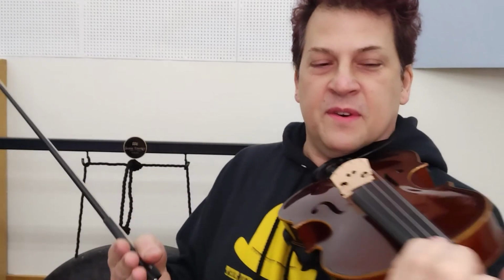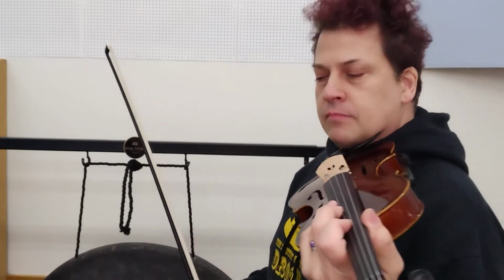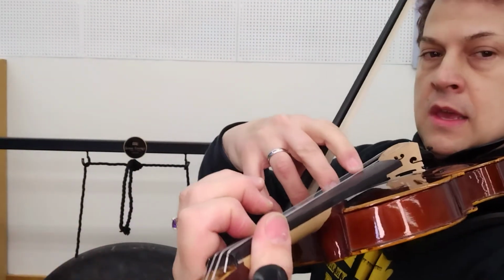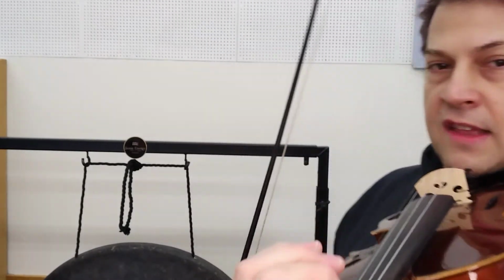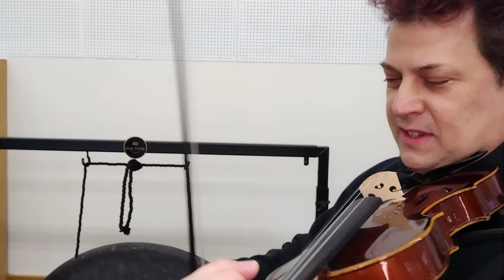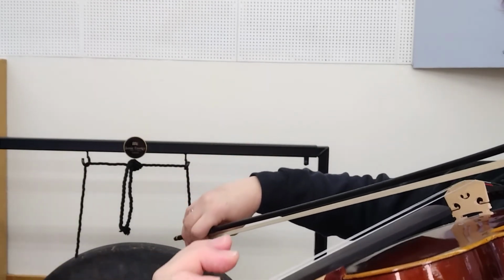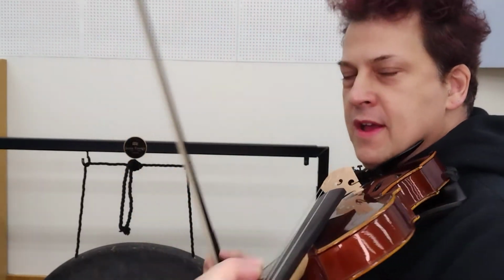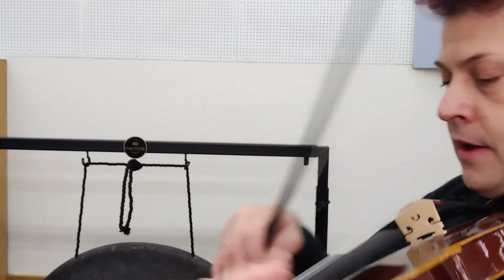Orchestra Karate Violin Brown Belt Demonstration Tutorial